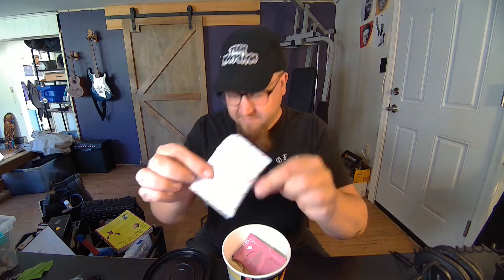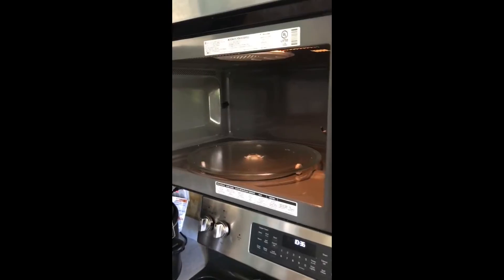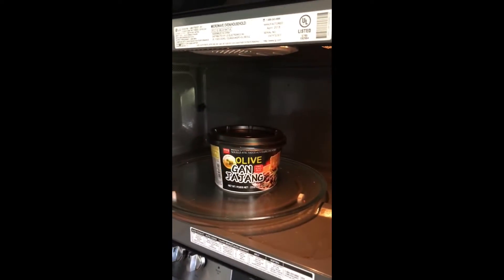Wang Korea Olive Gan Jajang Ramen Review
What a big ol' bowl!